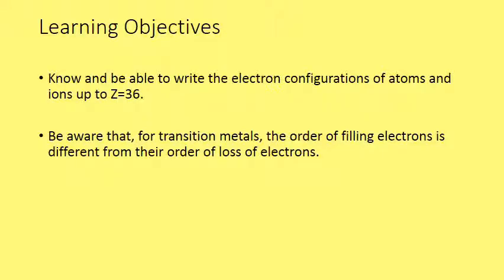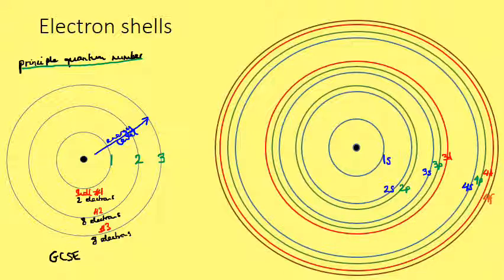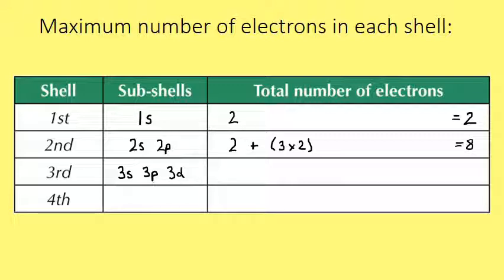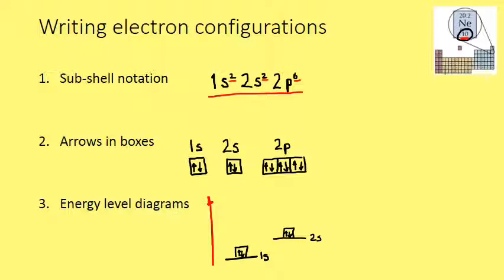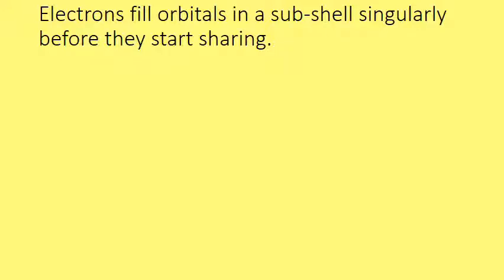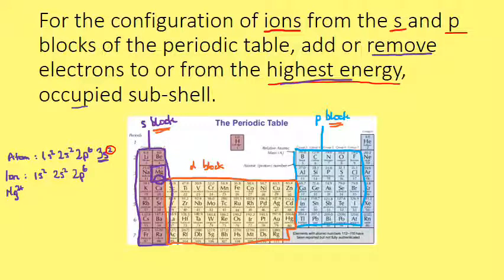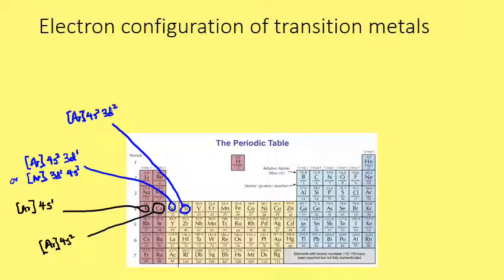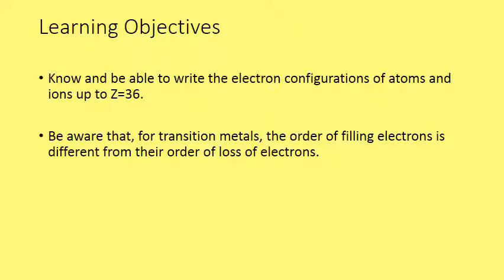6 Electronic Structure